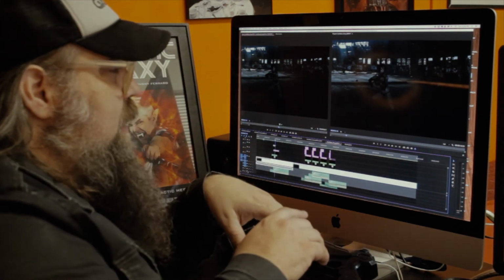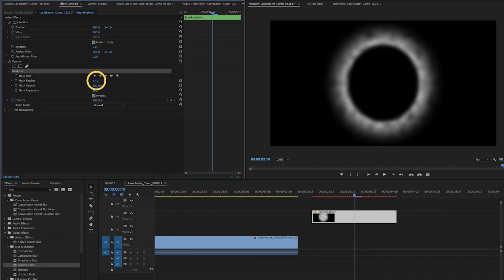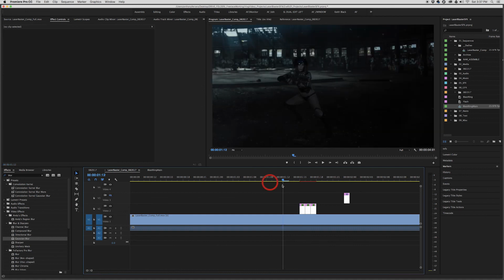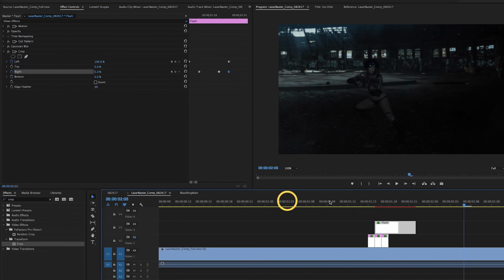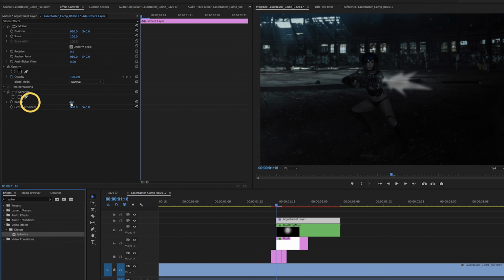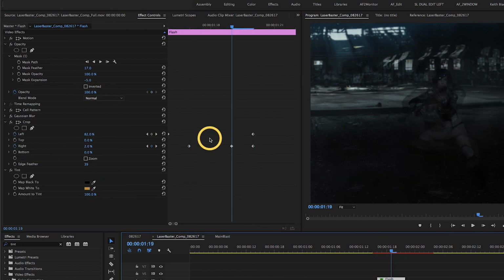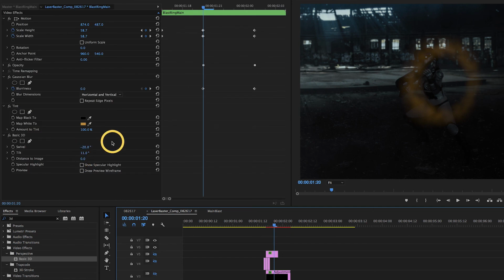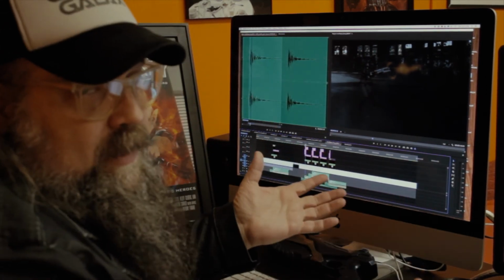Visual Effects: Easy Blaster VFX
• In this VFX tutorial on Create Sci-Fi, we learn how to make some cool sci-fi Laser & Blaster Gun visual effects without using After Effects. We achieve this effect right in your editing software.

►Adobe Premiere Pro CC Classroom in a Book (2017 release) 1st Edition

•Create Sci-Fi is a participant in the Amazon Services LLC Associates Program, an affiliate advertising program designed to provide a means for us to earn fees by linking to Amazon.com and affiliated sites